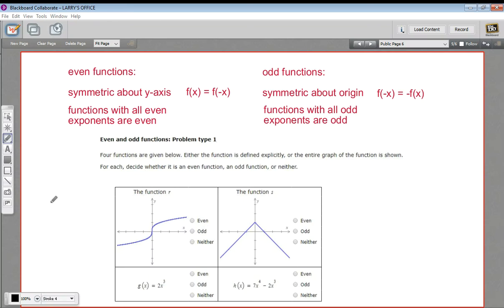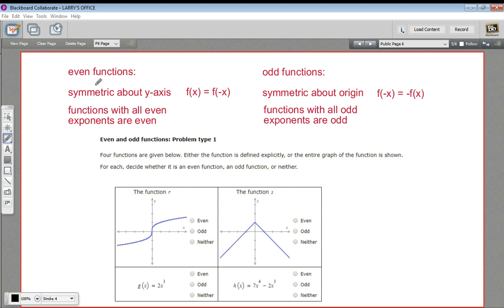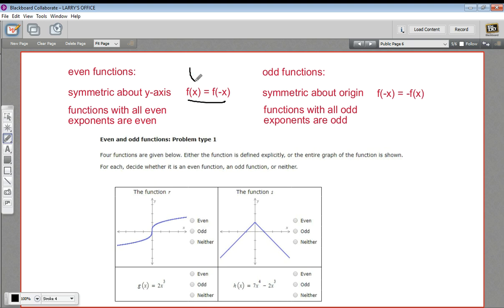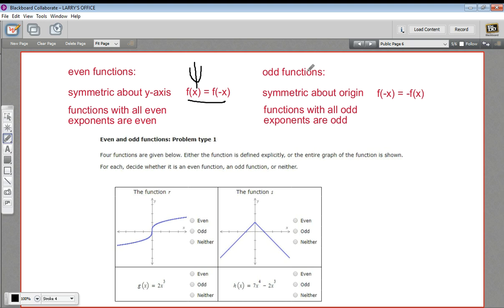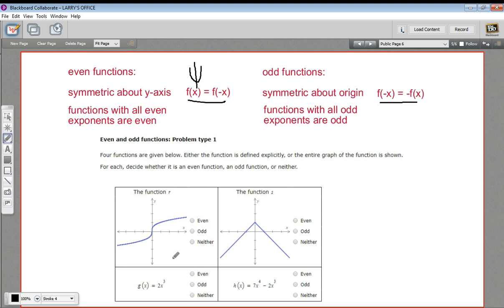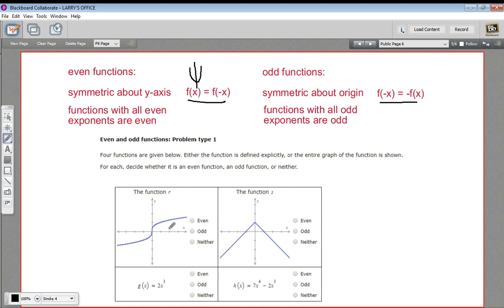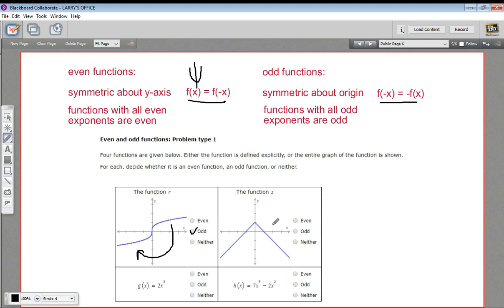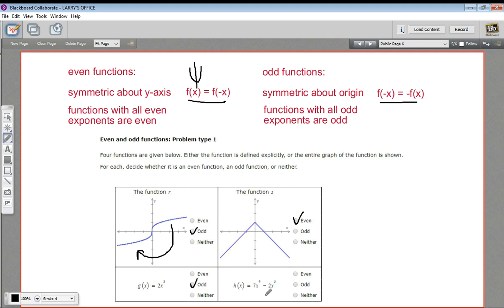Even and odd functions - problem type 1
How to determine if a function is even or odd by looking at its graph or its equation